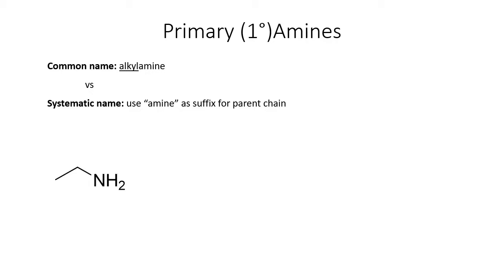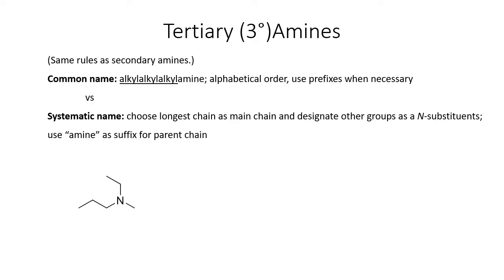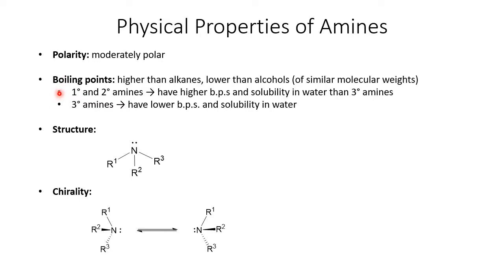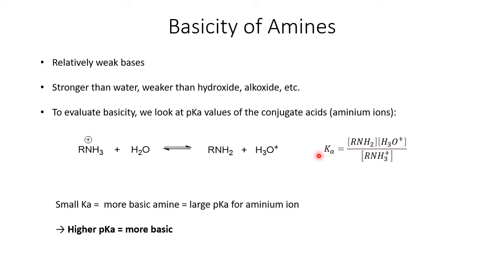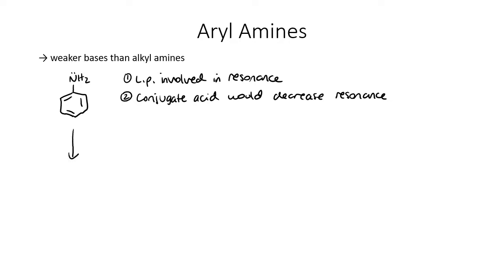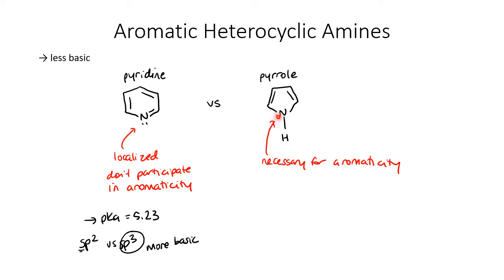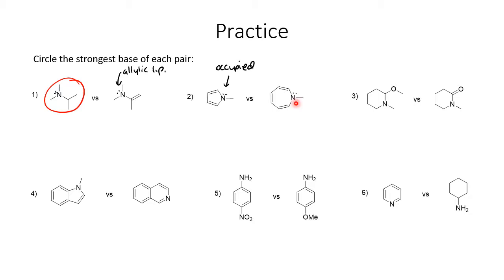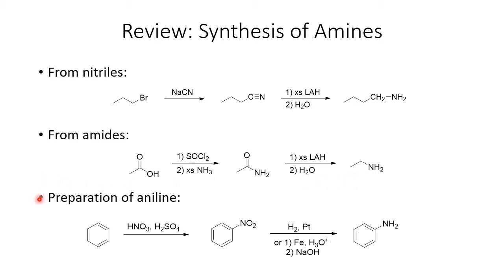Chp 22: Amines- Naming and Basicity